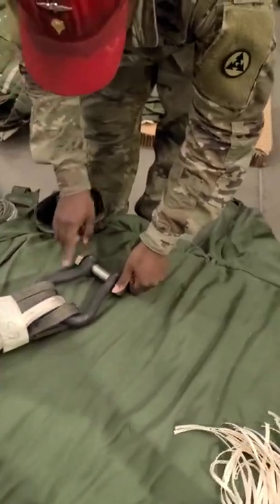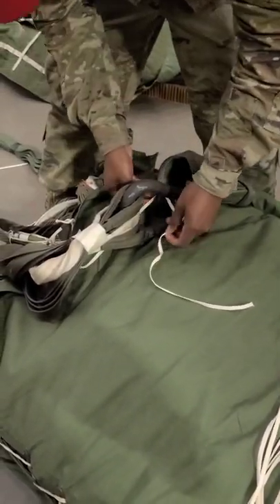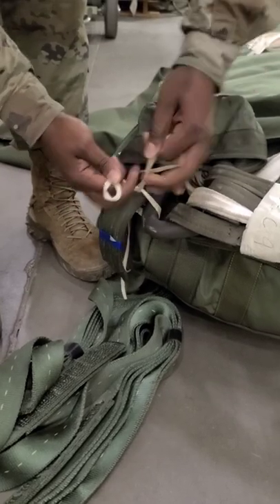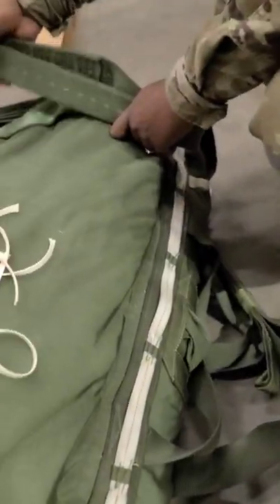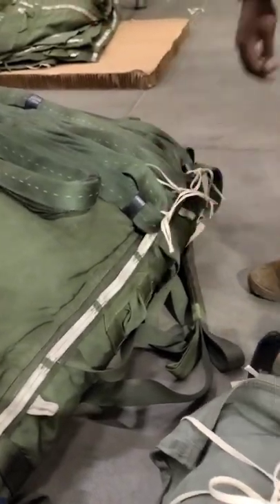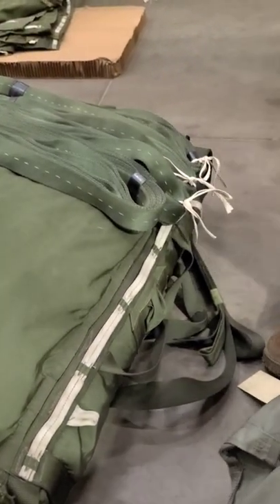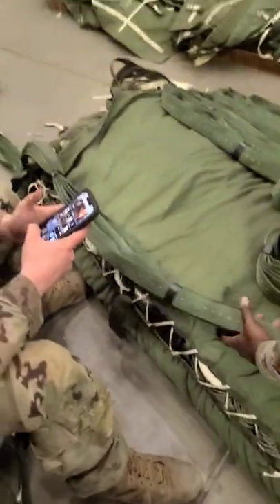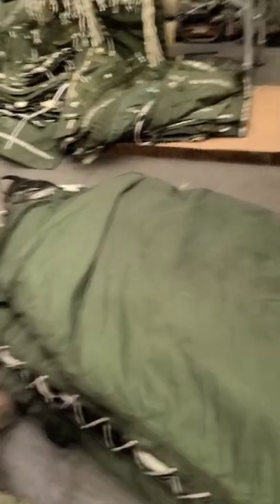G11 bravo riser extension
This is how you add a 60ft riser extension to a g11 bravo cargo Parachute